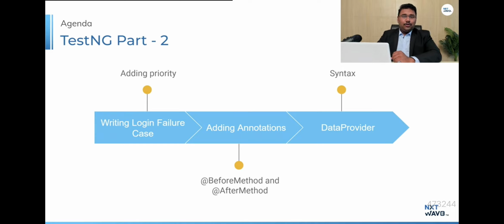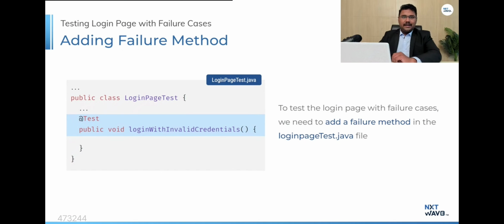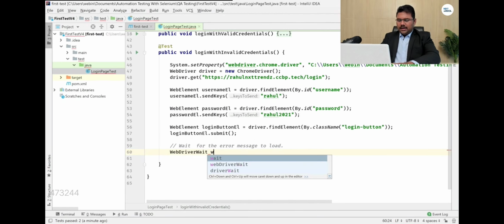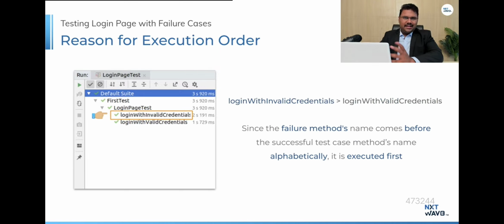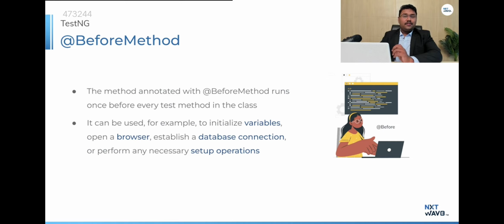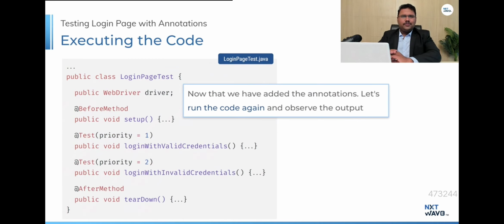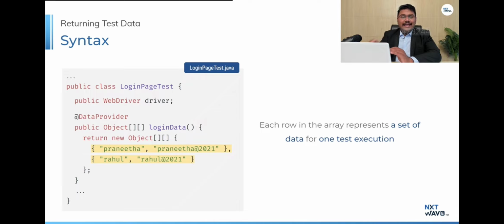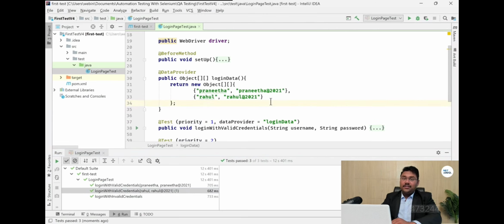A.19 TestNG (part-2 ) Adding Annotations -- @BeforMethod & @AfterMethod , DataProvider Method